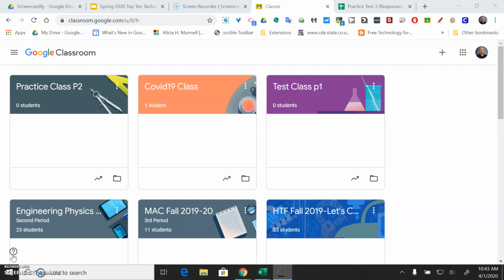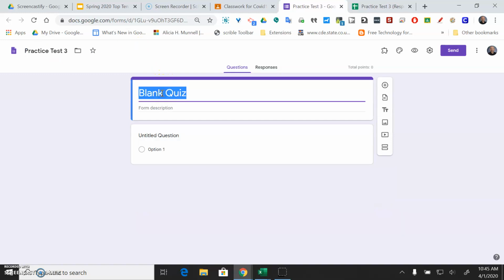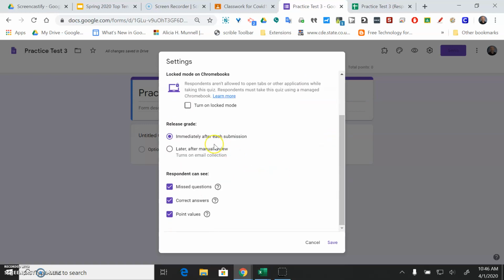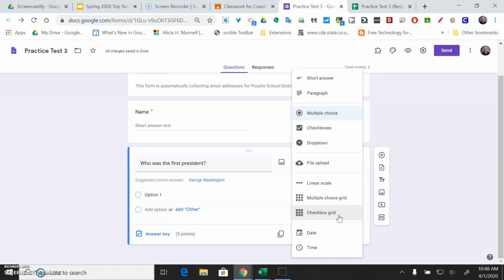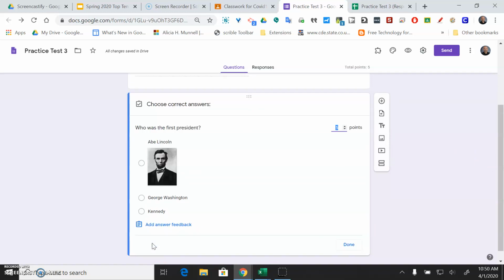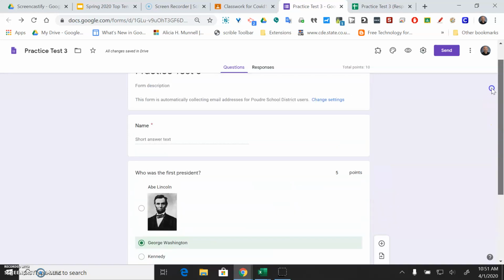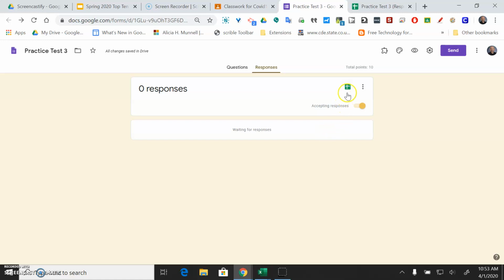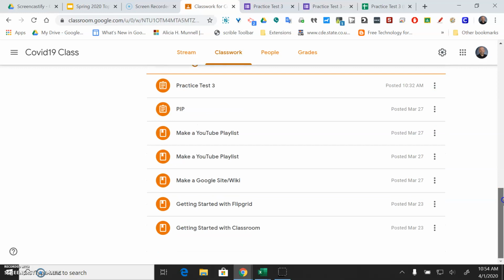Create a test in Google Classroom